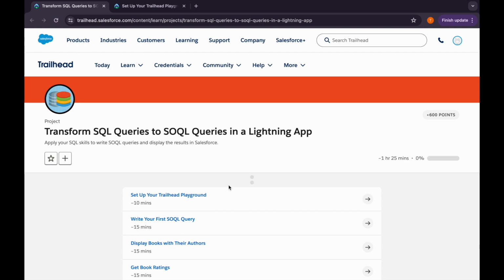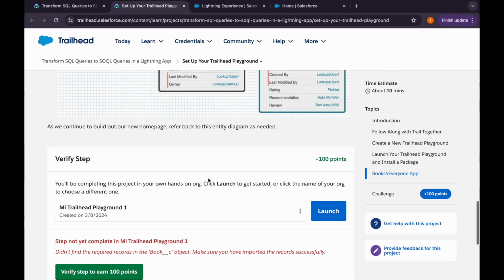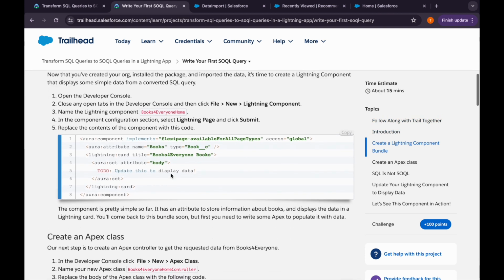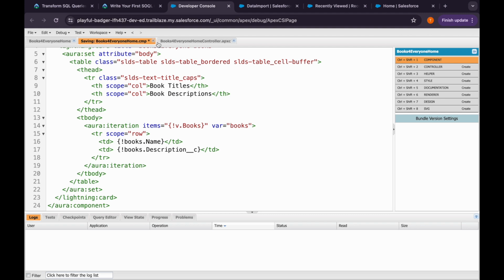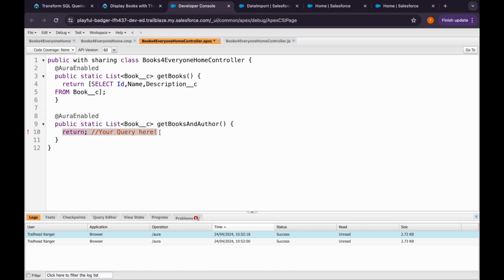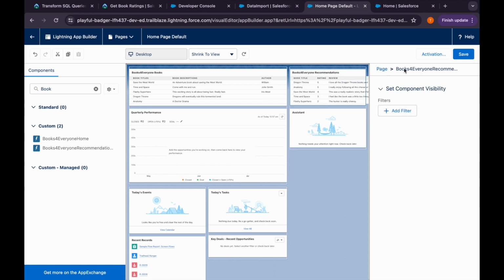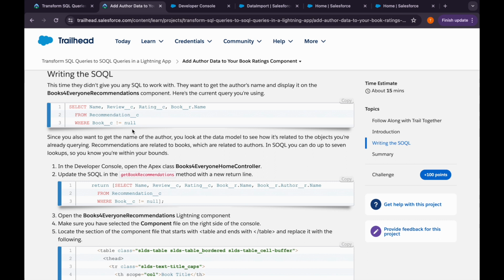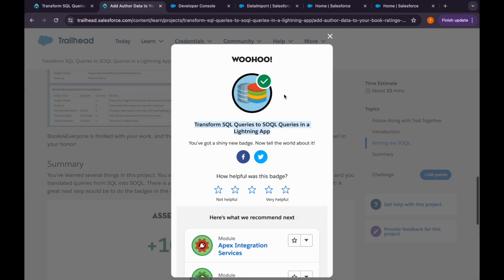Transform SQL Queries to SOQL Queries in a Lightning App | Challenges 1 t0 6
Challenges 1 to 6 of 'ATransform SQL Queries to SOQL Queries in a Lightning App' project.

Apply your SQL skills to write SOQL queries and display the results in Salesforce.